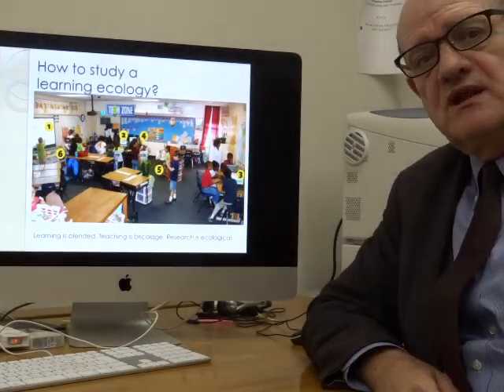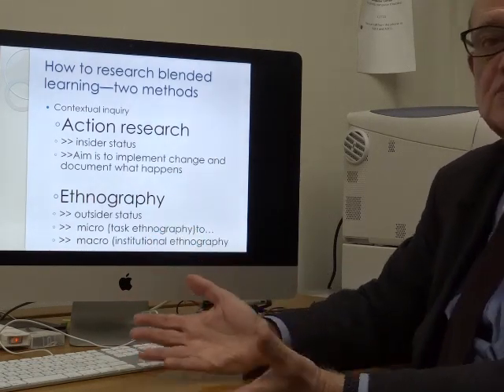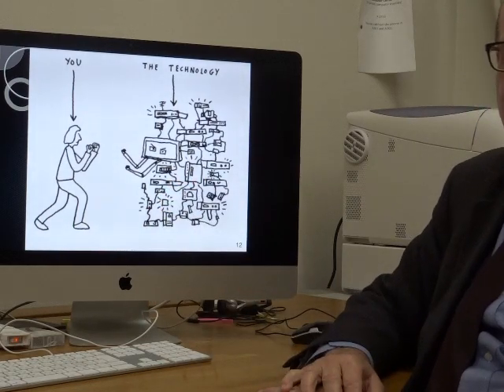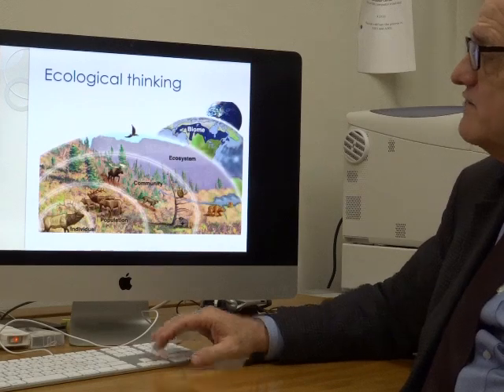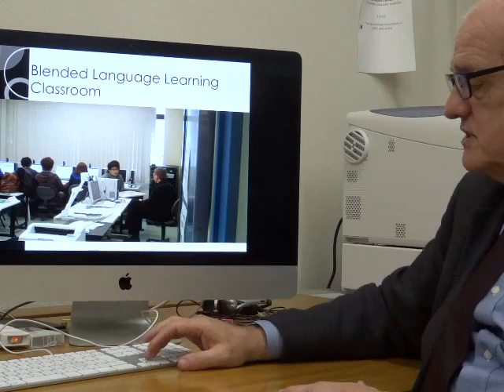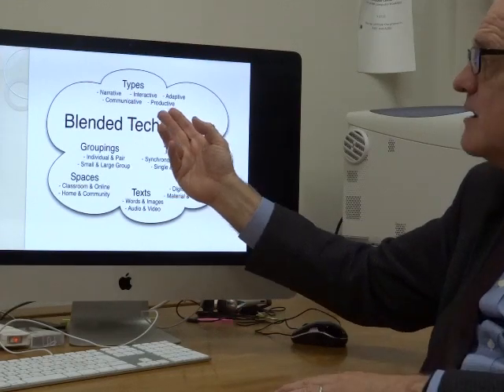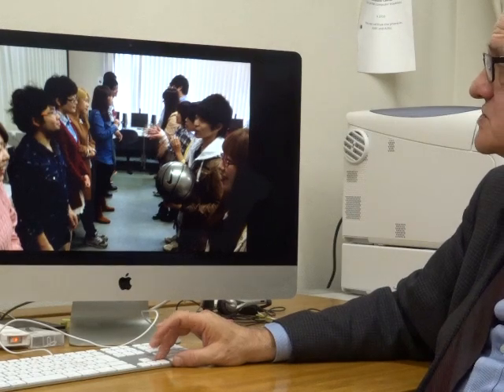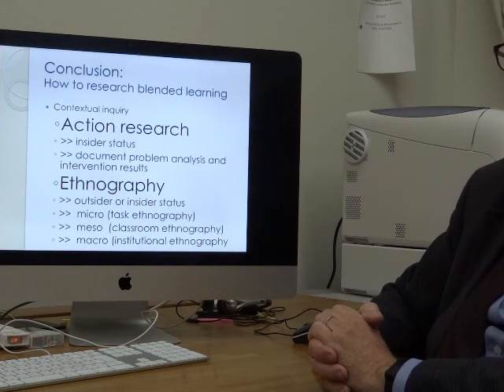Hinkelman Task Ethnography 20191219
This a lecture to EFL teaching professionals about how to use task ethnography to research their blended learning environments.